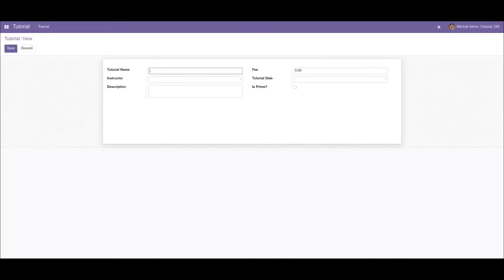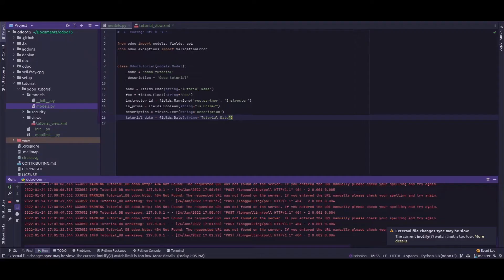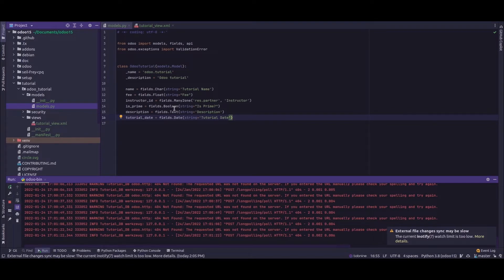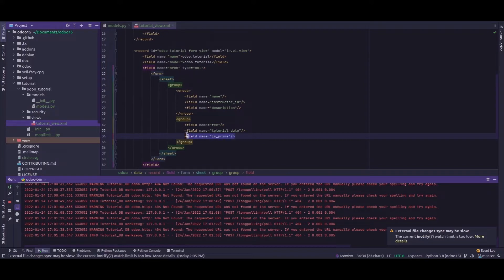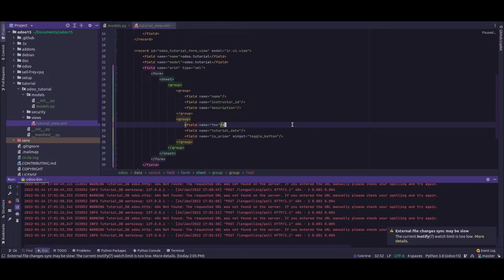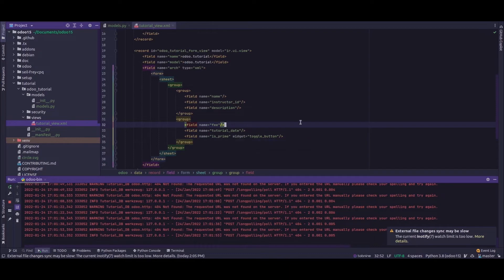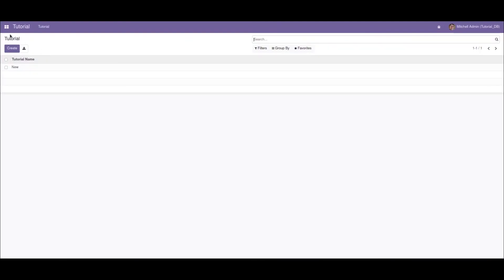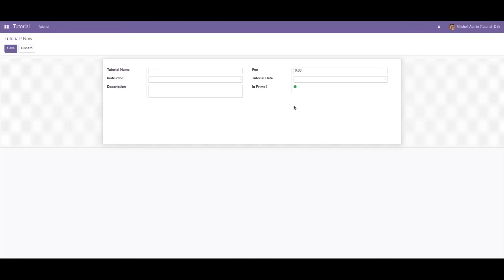How to Create a Toggle Button in Odoo | Odoo 15 Development Tutorials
In this video, we'll be discussing how we can create such a toggle button in our view.

Toggle buttons are buttons that allow the user to select between two states or two values. In Odoo, basically, the toggle buttons are usually specified for the boolean fields.